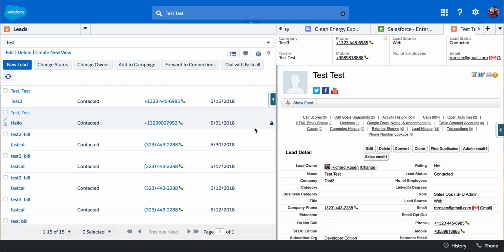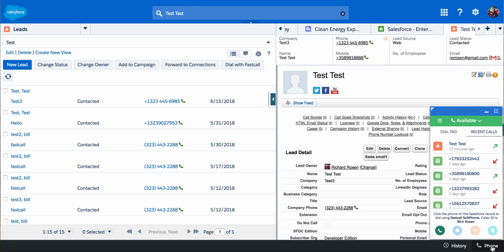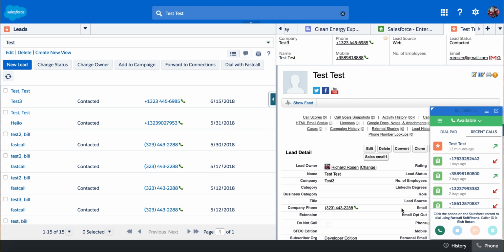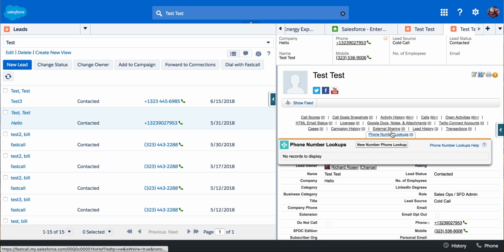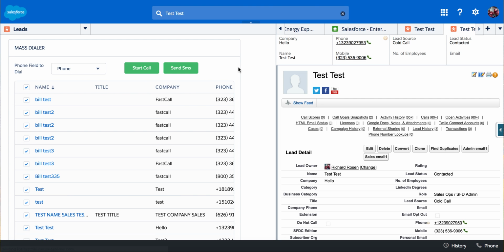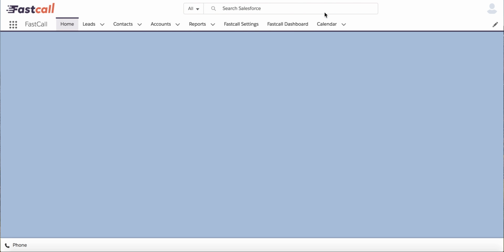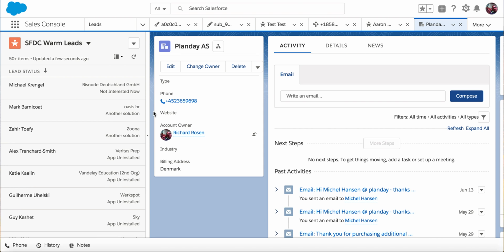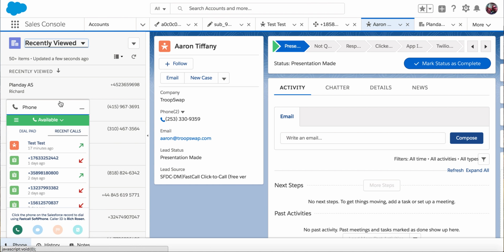Fastcall Demo of Salesforce Console - June 2018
Salesforce Console app is a tab-based workspace that lets you manage multiple records on a single screen. The console inherently minimizes clicking and scrolling so that you can quickly find, update, and create records. Fastcall is optimized in Salesforce console. The interface is designed to increase productivity for users in fast environments.

Allows users to easily drill into a Salesforce record opening many subtabs; something you cannot do on a standard Salesforce page. Console also allows Fastcall users to edit a record while on a call. On a standard Salesforce page editing a record while on the softphone will end the call.

Salesforce Console is also very helpful when answering inbound phone calls. Without Console, an inbound call will pop a new browser tab. Console manages the Softphone inbound call search within the same workspace.